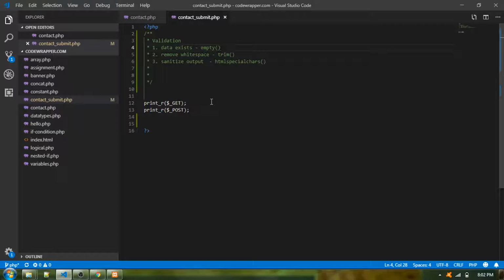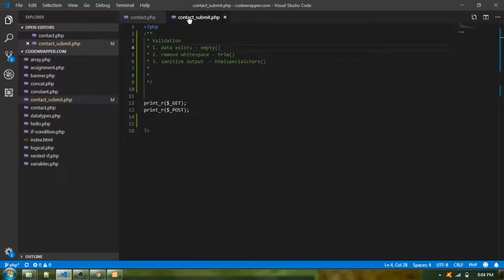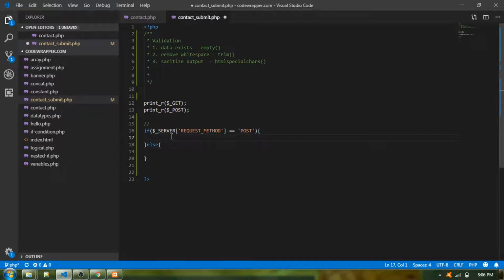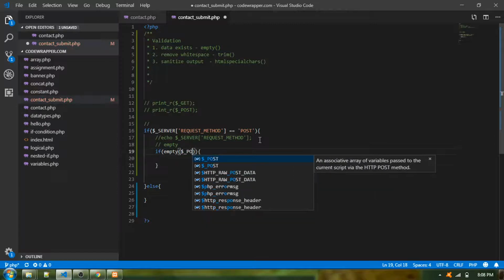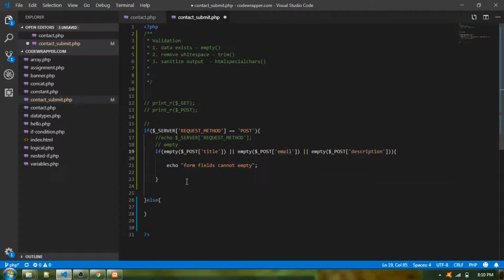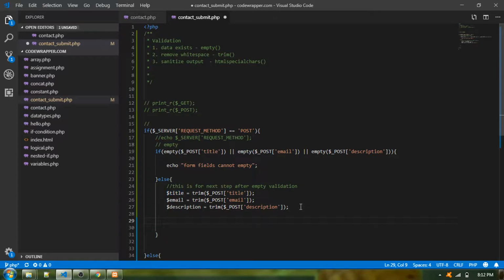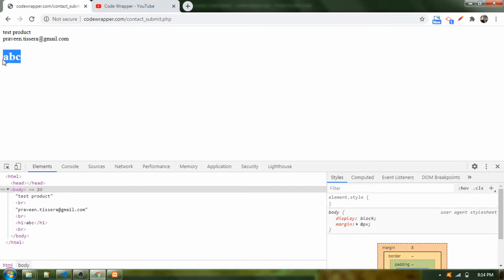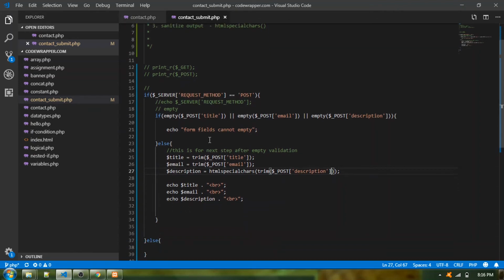Form Submission - Part 2(Form Validation)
This is part 2 of form submission driving into form validation using empty(), trim() and more filters.